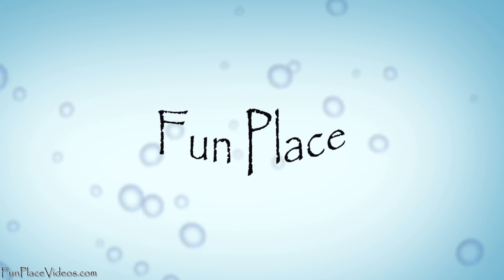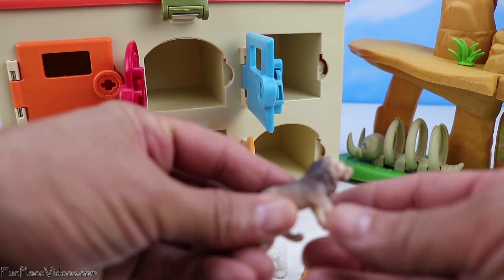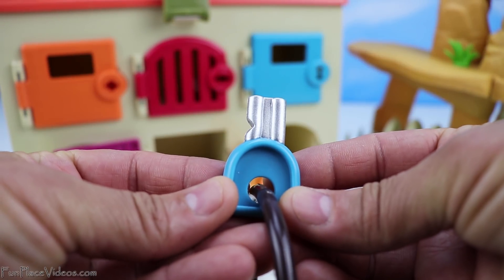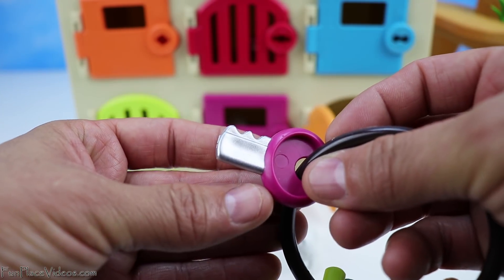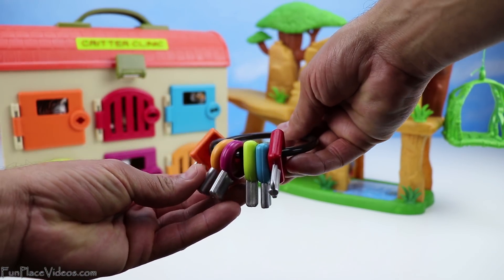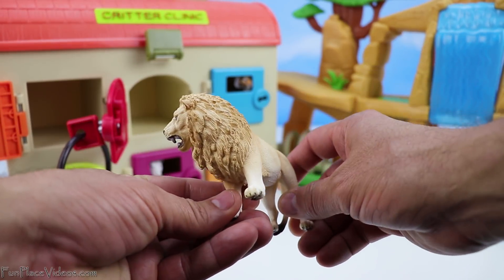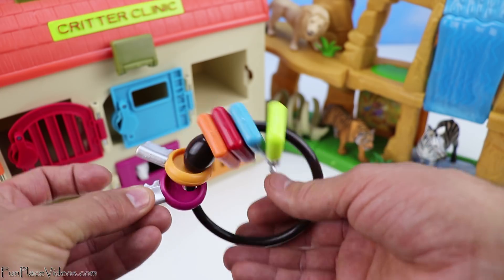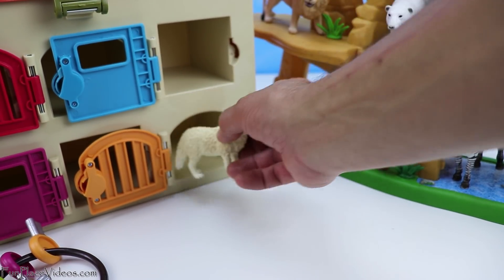Learn ZOO Wild Animals & Colors with Critter Clinic & Schleich Safari Toys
Fun Place is a channel where we make learning videos for preschools, babies and toddlers. I open a lot of surprise toys for kids, and do toy reviews plus fun creative videos. Here you will find videos of finger family nursery rhymes, Play Doh, and Surprise Eggs.

Learn wild animals with the magical Critter Clinic toy! We put in a small safari animal inside and out comes out a bigger one. These fun toys are great for young children to learn about play pretend. Wild safari animals featured in this video are: Gorilla, Polar Bear, Zebra, Tiger, Lion and Arctic Fox. Toys used in this video are the B. Critter Clinic Toy Vet Play Set and Schleich wild animal toys. We hope you like this and our other animal videos!